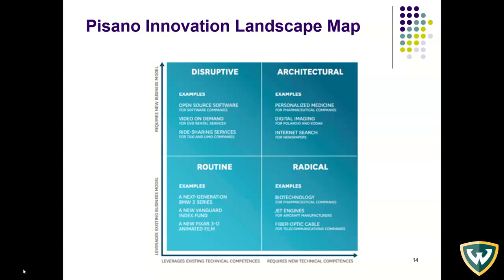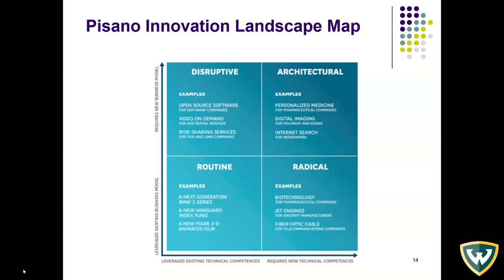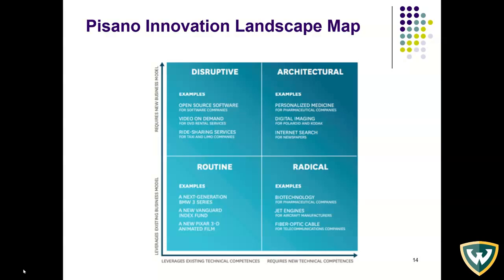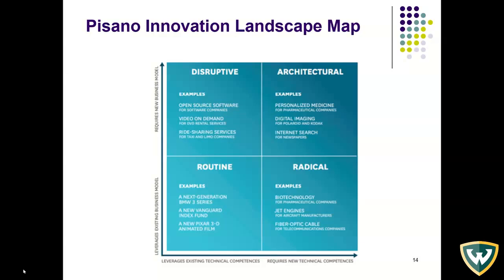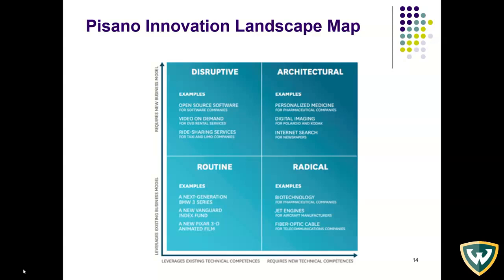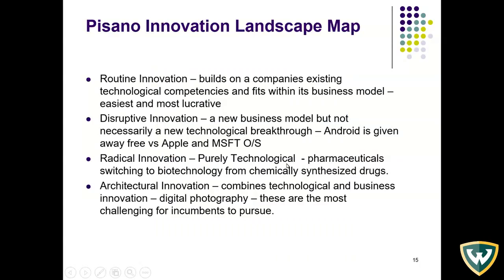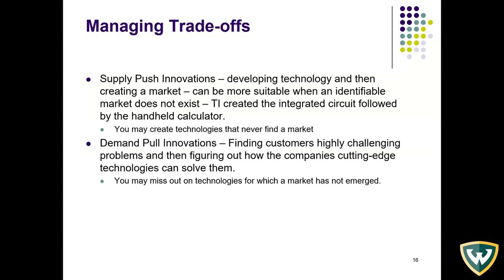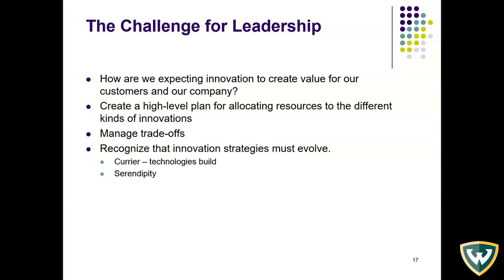Module 5 - Video 3 - MTC - Pisano - You need an innovation Strategy Part 2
Discussion of the different types of disruption and how companies can manage when disruption is introduced into their industry.